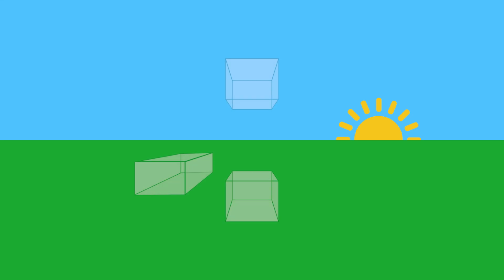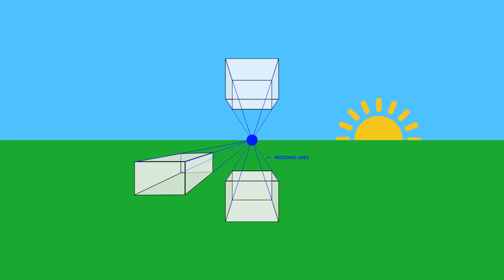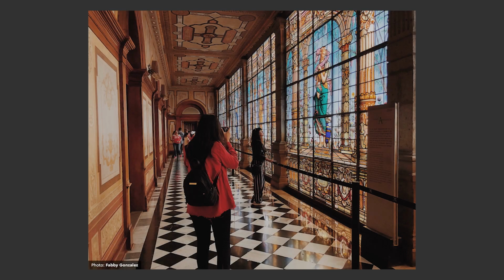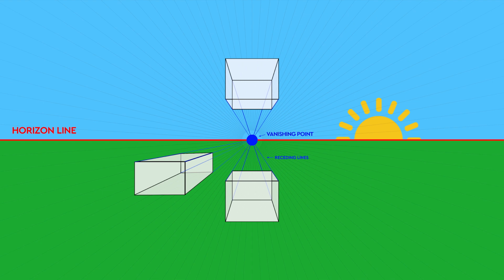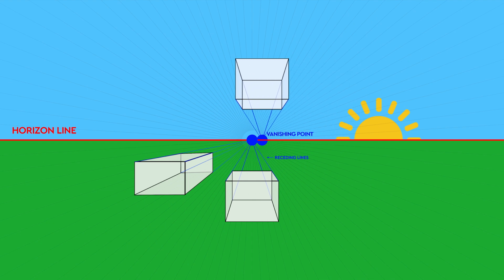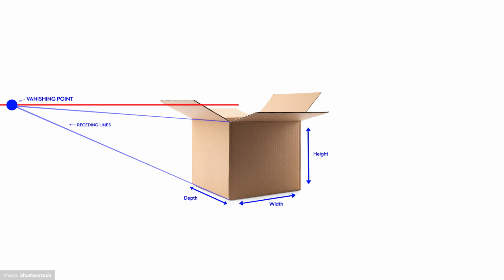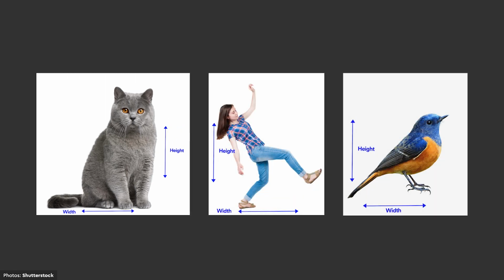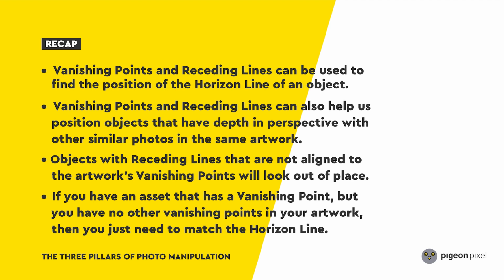Section 1 – Lesson 2 – Vanishing Points and Receding Lines – Photo Manipulation Tutorial